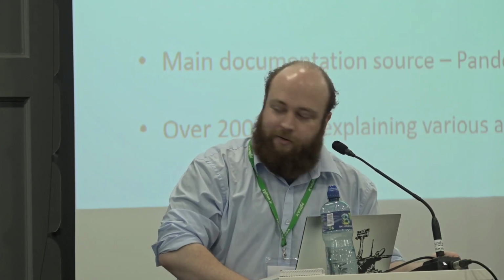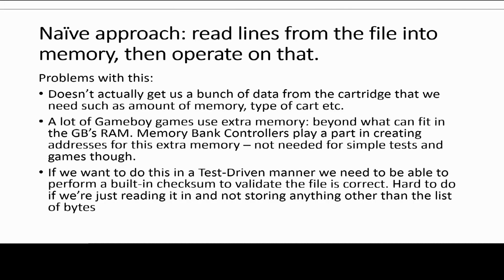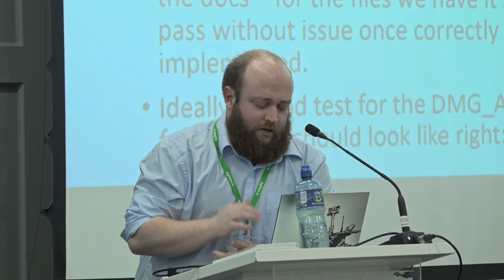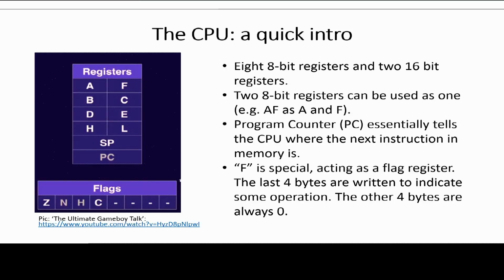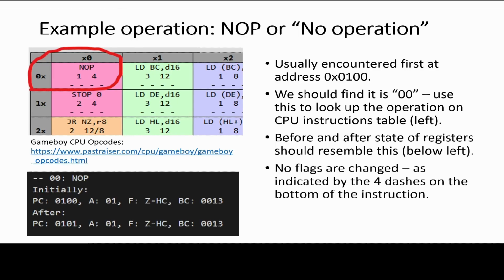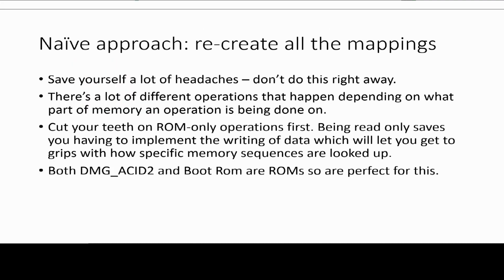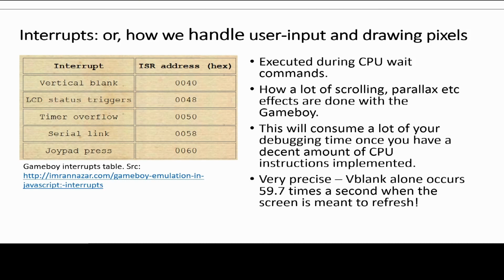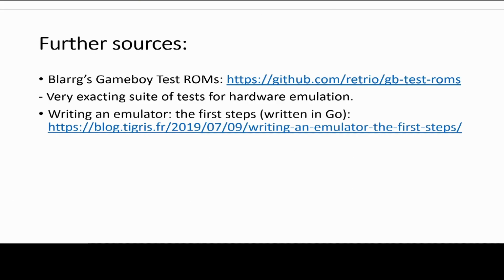Ben Fagan - Python draws pixels: starting a basic Gameboy emulator in Python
Ben Fagan
Python draws pixels: starting a basic Gameboy emulator in Python
Nintendo's humble Gameboy is an interesting project for the reasonably advanced programmer. Seemingly straightforward in design, and with no operating system to speak of, it nevertheless provides a challenge to those who have never worked on creating a virtual version of a games console.

This talk will focus on the journey of getting a simple Gameboy emulator working in Python. It will go from getting some basic CPU commands working to getting a basic version of Tetris running - the "Hello World" of emulation.